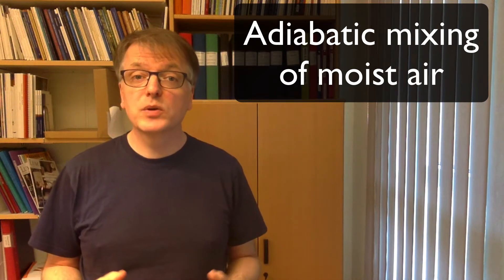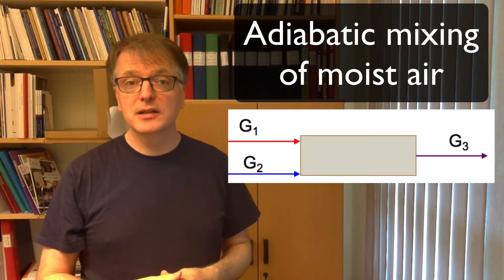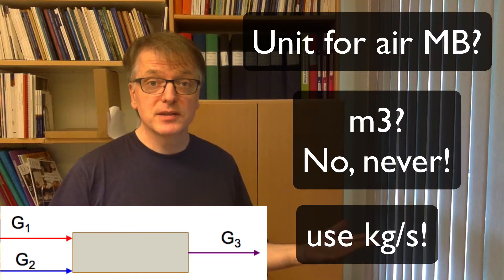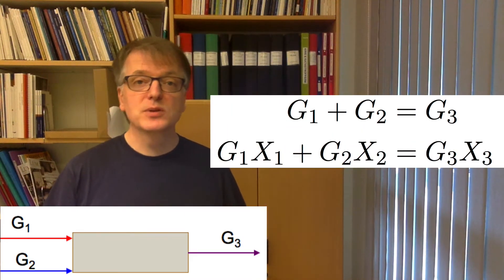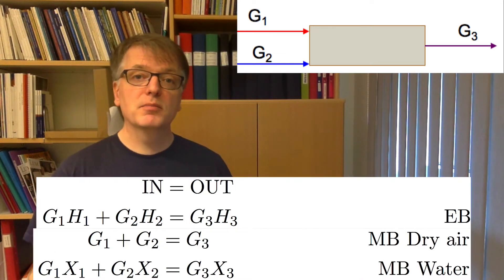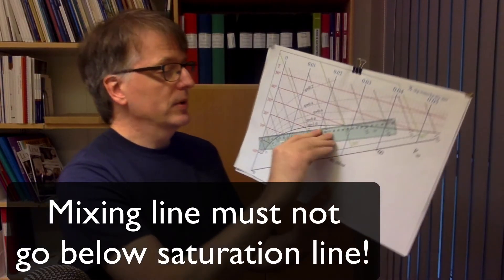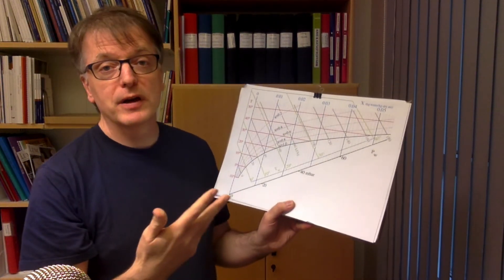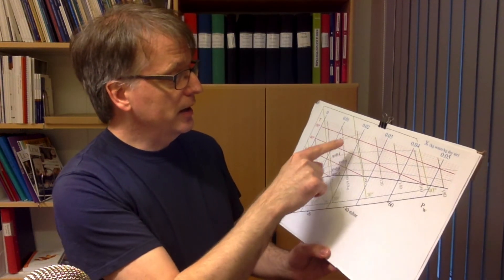Adiabatic mixing of moist air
Explains how to make mass balances and energy balance, to use mixing line in mollier diagram, why mixing line must not go below line for 100% relative humidity